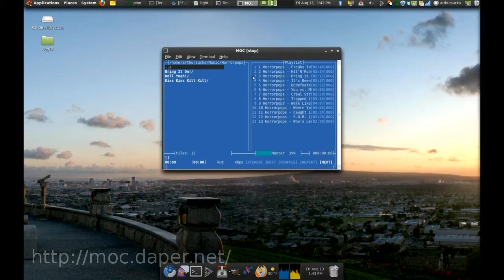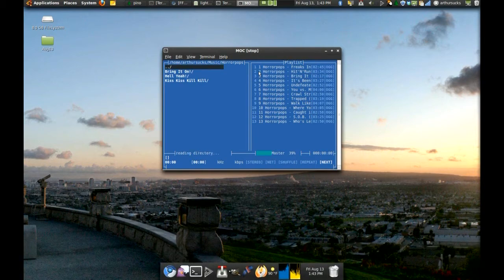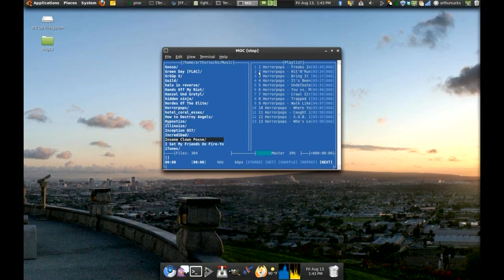Lightweight Music Players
Even my dog is fat! Lol.

I've been playing around with slim Linux desktops and I found two awesome music players that fit into the slim category.